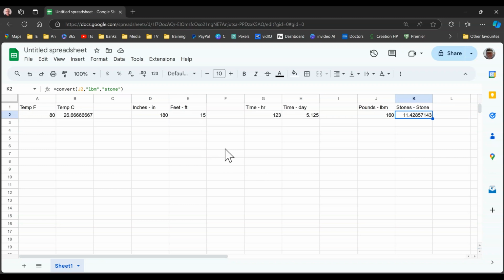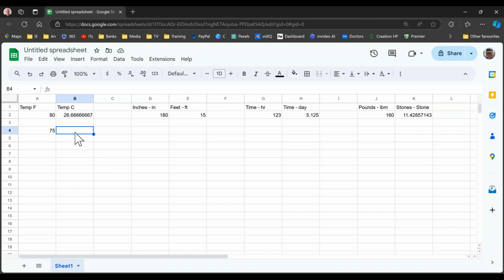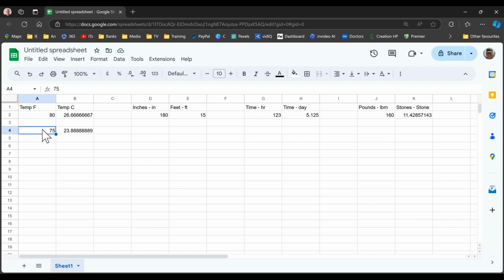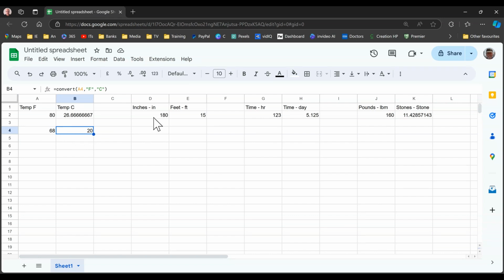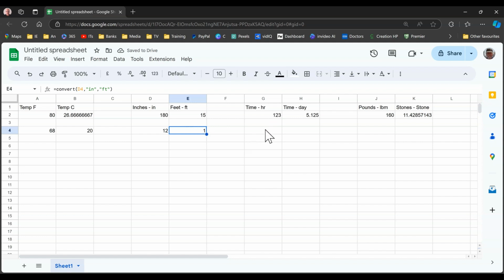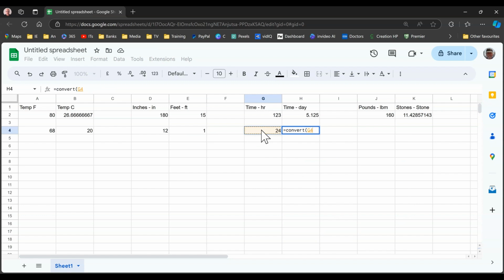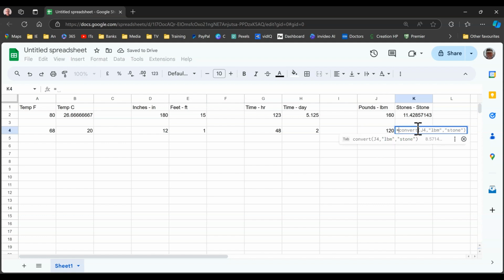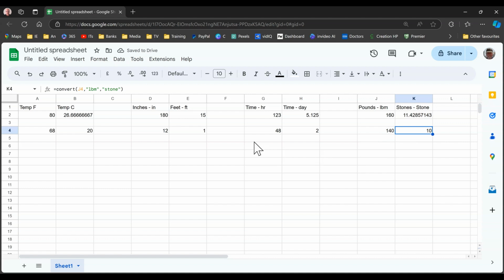Convert Measurements in seconds with this Google hack 2024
The CONVERT function in Google Sheets is a powerful tool that allows users to convert a number from one unit of measurement to another. This function is particularly useful for those working with data that involves different measurement systems. To use the CONVERT function, you need to specify three arguments: the number you want to convert, the unit you're converting from, and the unit you're converting to. The syntax is `=CONVERT(number, "from_unit", "to_unit")`. It's important to note that the units and prefixes are case-sensitive and must be enclosed in quotation marks. For example, to convert 10 feet to meters, you would use `=CONVERT(10, "ft", "m")`. The CONVERT function supports a wide range of units across various categories such as weight, distance, time, pressure, force, energy, power, magnetism, temperature, volume, area, and speed. However, it cannot convert between units of different categories, which would result in an error. For instance, attempting to convert feet to Celsius would not be valid. When using the CONVERT function, ensure that the units are compatible and recognized by Google Sheets to avoid errors. If you encounter a N/A error, it usually indicates unrecognized or incompatible units, while a VALUE! error suggests that the provided value is not valid. The CONVERT function is a versatile tool that can simplify complex data conversion tasks with just a simple formula.